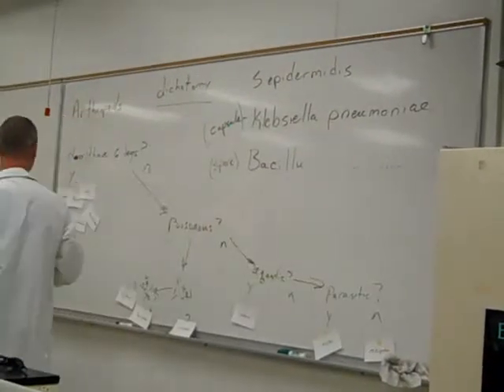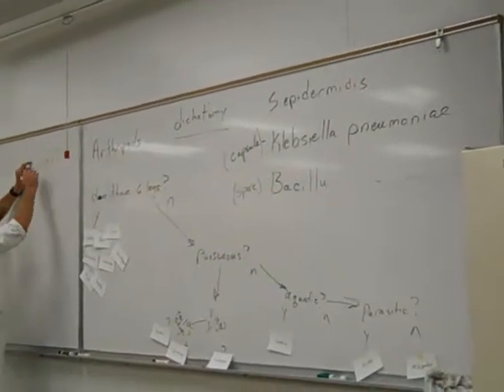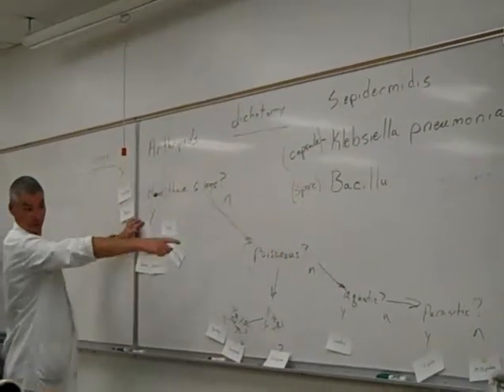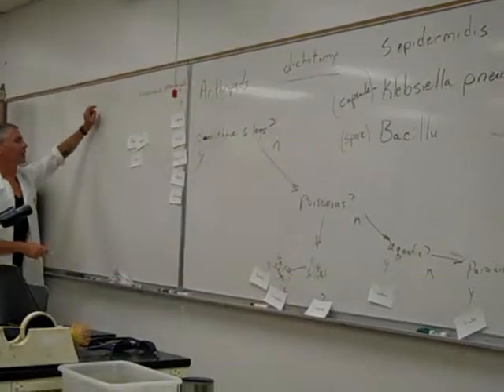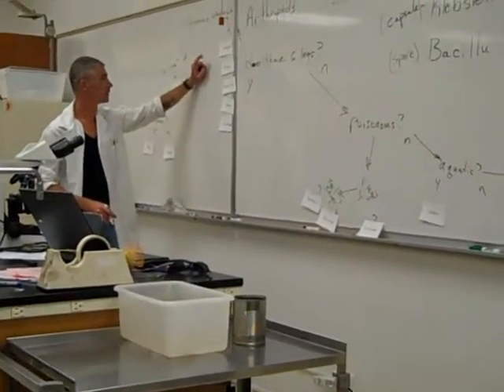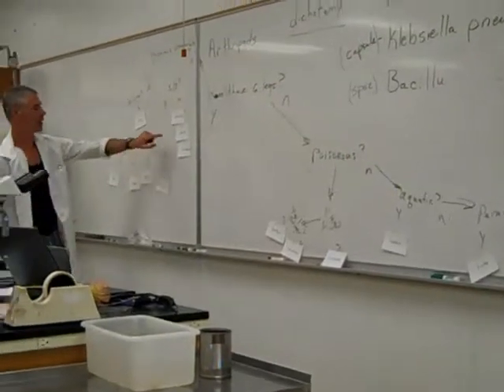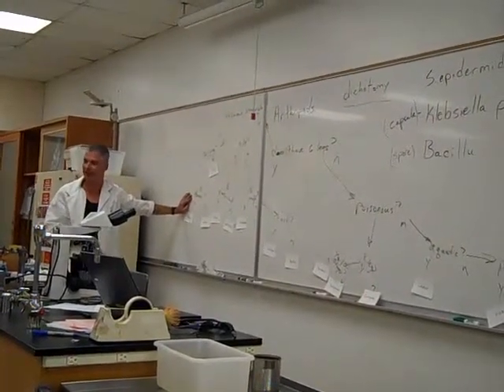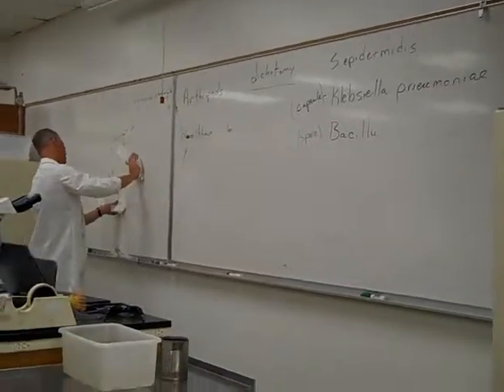Dichotomous Key Example (2 of 2)